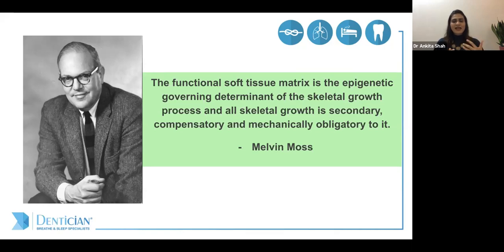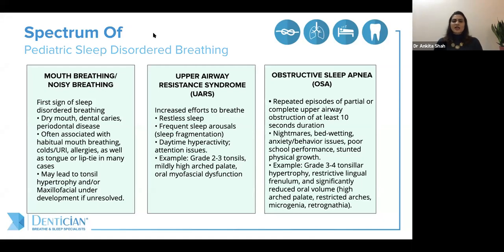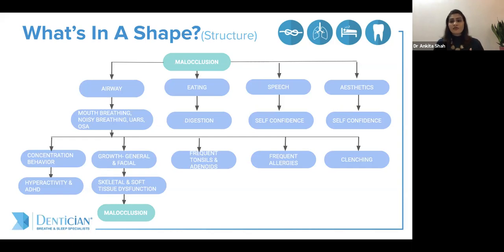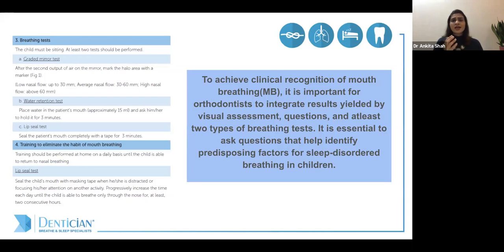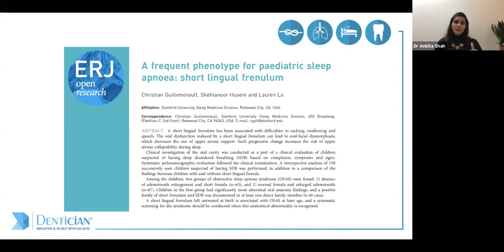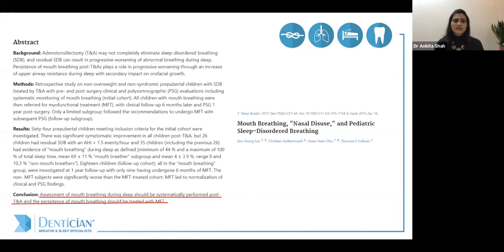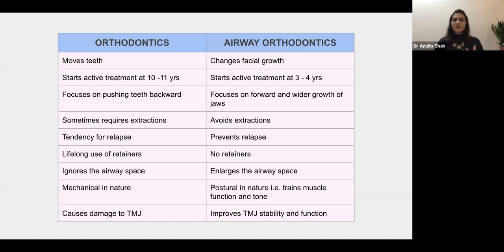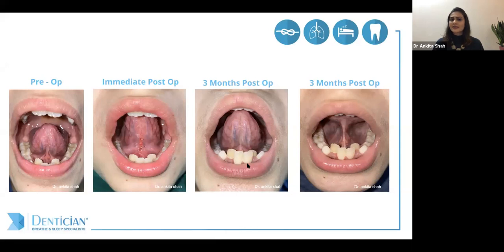KAPD Webinar Aug 2020:Pediatric Sleep Disordered Breathing, Tongue Ties & Oral Myofunctional Therapy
Overview:
The spectrum of sleep disordered breathing consists of mouth breathing, noisy breathing and snoring. Any interruptions to the right QUALITY and QUANTITY of sleep can disturb critical processes in the brain which affects the child's growth, immunity, concentration, performance and productivity. Soft tissue dysfunction is an alteration in the muscular activity of the muscles that affects occlusion, jaw growth, swallowing, sleeping and breathing. Hence there is a need for change in the way we perceive orthodontics.

Presented By: Dr. Ankita Shah
She is a leading Pediatric and Preventive Dentist and the Director and Founder of Dentician: Pediatric Dental Care, Breathe-Sleep and Tongue Tie Center. Additionally, she is also the President of the India Airway Co-LAB Chapter initiated by AAPMD and The Breathe Institute. Some of her highest accolades are : • MDS Pediatric & Preventive Dentistry • Fellowship in MFS Orthodontics from the OWI Institute, Barcelona, Spain • Specialization in Myofunctional Orthodontics presented by the Myofunctional Research Co (MRC), Australia • Attended Gold Learning Tongue Tie Symposium • Certified by Global Laser Oral Health, (GLOH), LLC to perform laser frenectomies • First Indian Ambassador of The Breathe Institute to be trained by the world renowned Dr.Soroush Zaghi,MD • Nominated for Specialist Dentist of the Year, 2019 at the Famdent Excellence in Dentistry Awards.